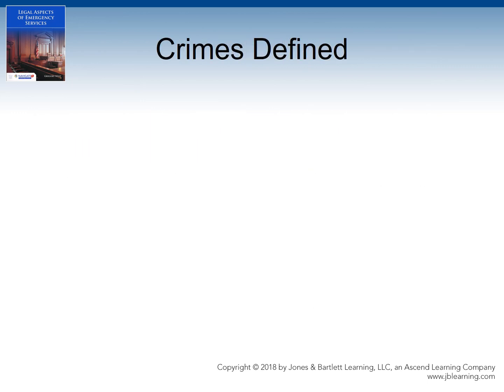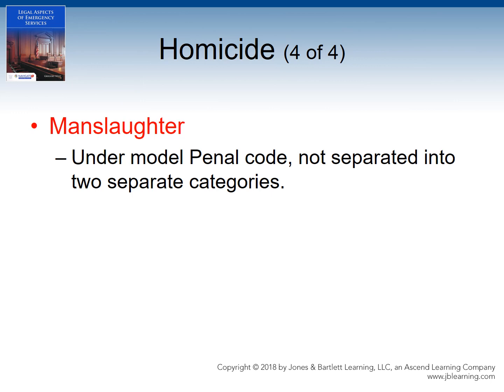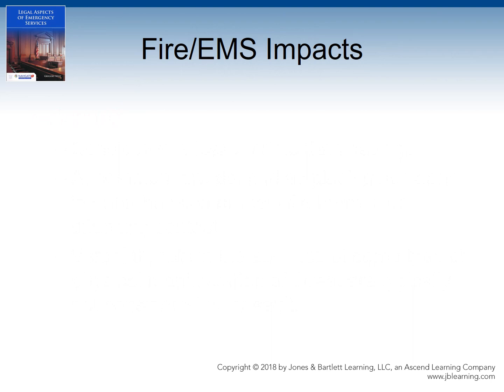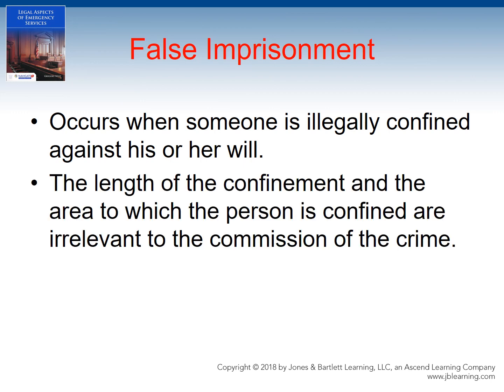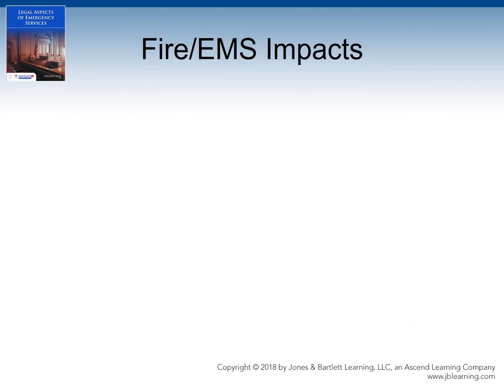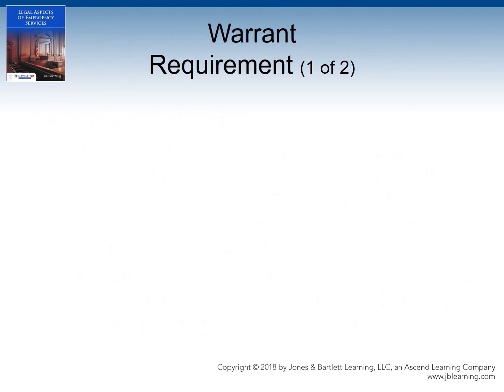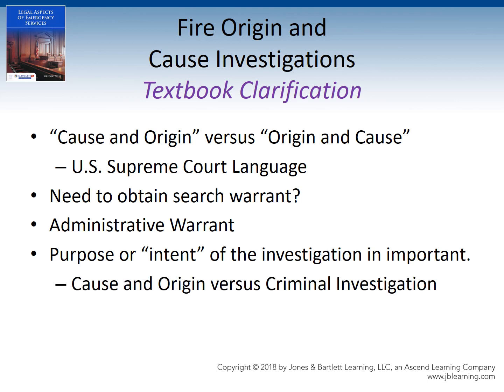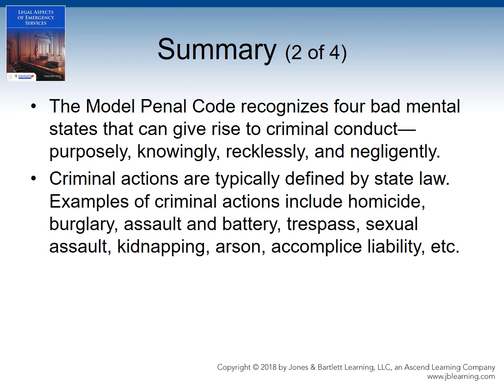Legal 03 - Criminal Law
Chapter 3 presentation from the Legal Aspects of Emergency Services textbook (Jones & Bartlett Learning, 2016, ISBN 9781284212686), covering the topic of criminal law as it relates to fire  departments, EMS agencies, and their employees/members.